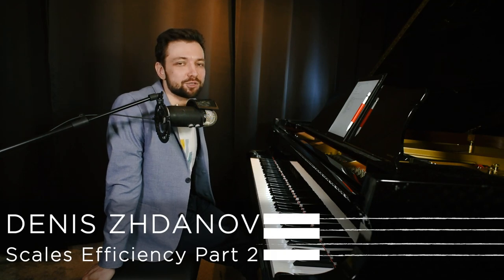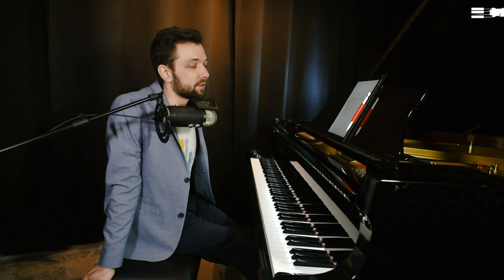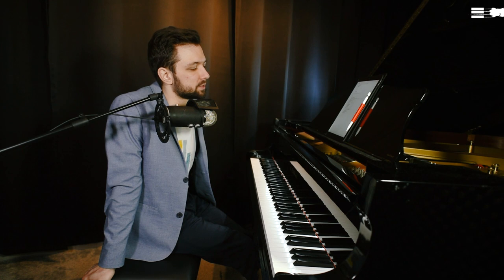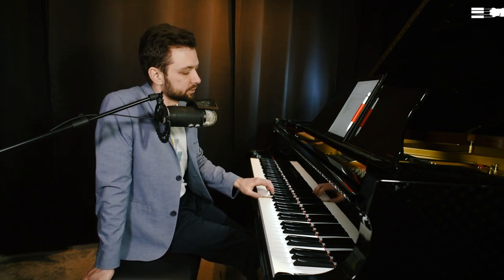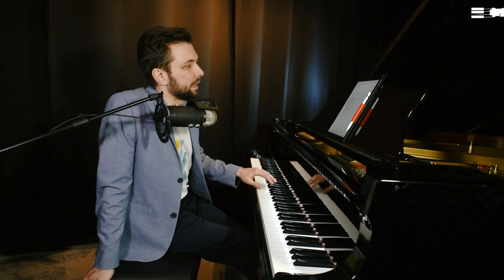3 Ways to Change HAND POSITIONS & Other Practicing Tips for Scales | Part 2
Want to build a solid and safe piano technique, avoid bad habits, and improve your musicality?
𝗖𝘇𝗲𝗿𝗻𝘆 𝗘𝘁𝘂𝗱𝗲𝘀 𝗼𝗽. 𝟮𝟵𝟵 course
𝗛𝗮𝗻𝗼𝗻 𝗘𝘅𝗲𝗿𝗰𝗶𝘀𝗲𝘀 𝗖𝗼𝘂𝗿𝘀𝗲 with a great amount of piano playing tips

00:13 Thumb under option 1: Bend
02:41 Thumb under option 2: Move
03:30 Thumb under option 3: Wrist Twist
05:55 Going over the Thumb
07:53 Practicing strategies & Efficiency tips
Another very interesting point has been figured out in the pinned comment thread, regarding a so-called “thumb over” technique.